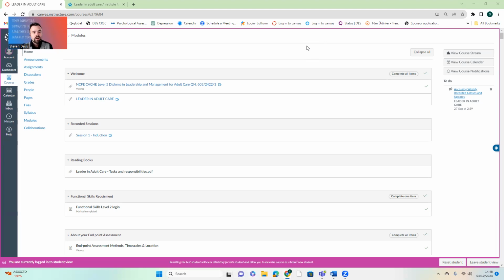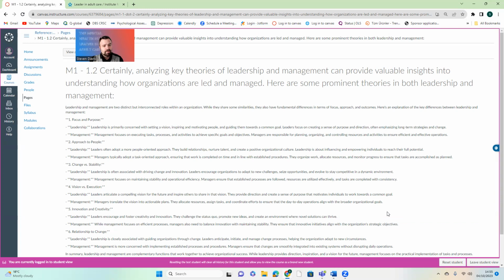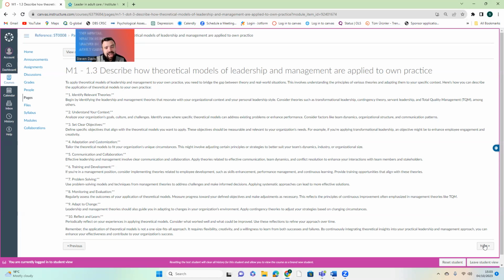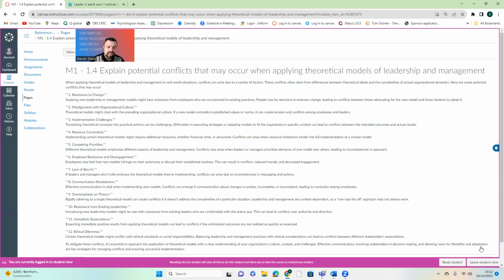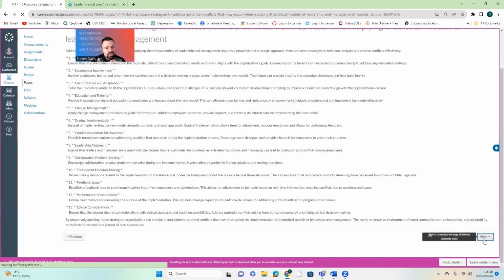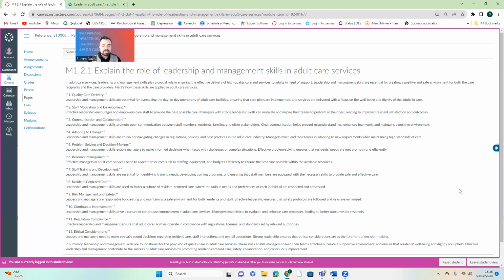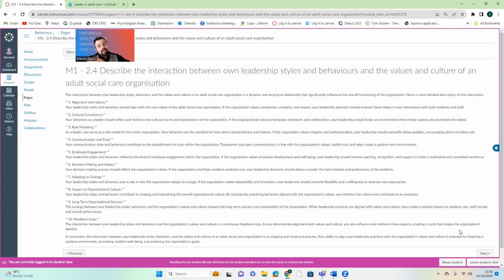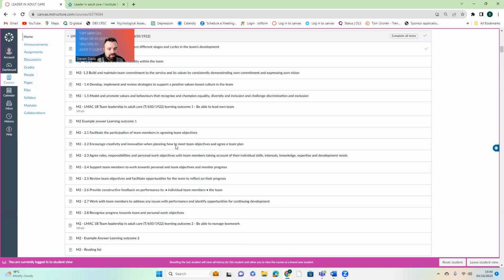Session 2 Introduction to Leadership and Management in Adult Care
Session Title: Introduction to Leadership and Management in Adult Care

Session Objectives:

To understand the role of leadership and management in adult care settings.
To explore the key responsibilities of leaders and managers in adult care.
To identify the challenges and opportunities in adult care leadership and management.
Session Duration: 2 hours

Materials Needed:

Whiteboard and markers
Projector and screen (for presentations)
Handouts with key concepts and case studies
Flipchart and markers
Laptop or computer for multimedia presentations
Session Outline:

I. Welcome and Introduction (15 minutes)

Greet participants and establish a welcoming and inclusive environment.
Briefly introduce yourself as the facilitator.
Ask participants to introduce themselves and share their expectations for the course.
II. Overview of Leadership and Management in Adult Care (30 minutes)

Define leadership and management in the context of adult care.
Discuss the differences between leadership and management roles.
Highlight the importance of leadership and management in providing quality adult care services.
Use multimedia presentations and case studies to illustrate key concepts.
III. Responsibilities of Leaders and Managers (30 minutes)

Identify and discuss the key responsibilities of leaders in adult care settings.
Identify and discuss the key responsibilities of managers in adult care settings.
Encourage participants to share their experiences and insights.
IV. Challenges and Opportunities (30 minutes)

Brainstorm common challenges faced by leaders and managers in adult care.
Explore potential opportunities for improvement and innovation.
Facilitate a group discussion on strategies to address challenges and leverage opportunities.
V. Case Study Analysis (15 minutes)

Present a real-life case study related to leadership and management in adult care.
Divide participants into small groups and ask them to analyze the case study.
Each group should identify key issues, propose solutions, and be prepared to share their findings with the class.
VI. Q&A and Discussion (15 minutes)

Open the floor for questions and comments from participants.
Encourage participants to share their thoughts on the session's topics and case study.
Provide clarifications and additional insights as needed.
VII. Summary and Next Steps (10 minutes)

Summarize the key takeaways from the session.
Discuss any assignments or readings for the next session.
Remind participants of the course schedule and any upcoming assessments or activities.
VIII. Evaluation and Feedback (5 minutes)

Distribute feedback forms and ask participants to provide feedback on the session.
Thank participants for their participation and feedback.
IX. Closing Remarks (5 minutes)

Express gratitude to participants for their attendance and engagement.
Please adapt this session plan to suit your specific needs, and consider breaking it into multiple sessions if the course is longer or covering additional topics. Additionally, ensure that you have all necessary materials and technology ready before the session begins.